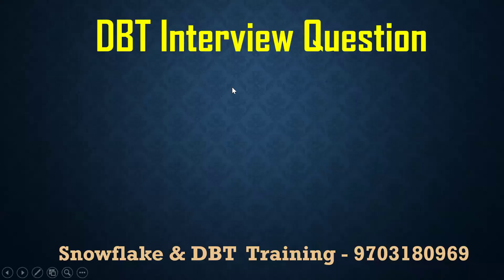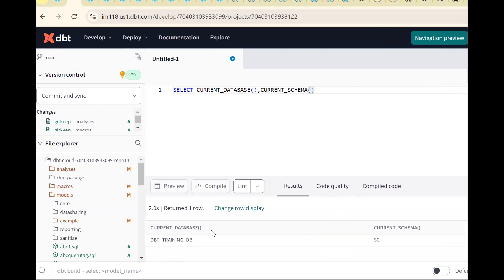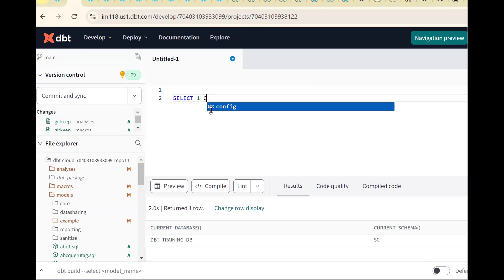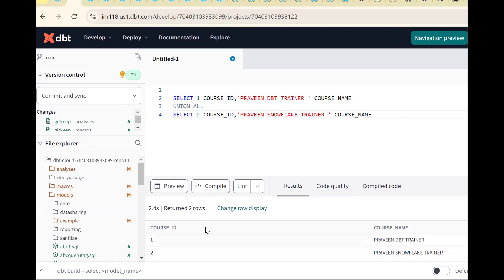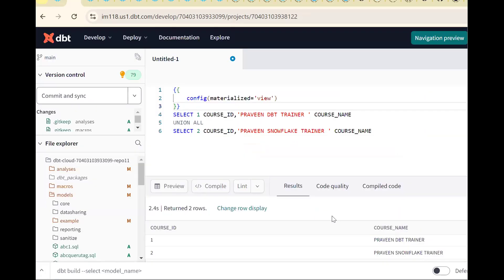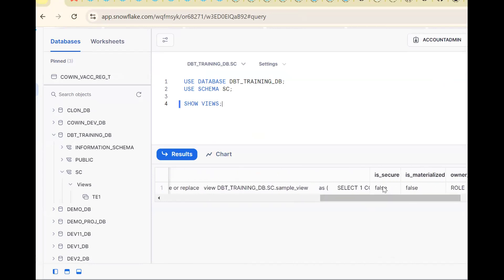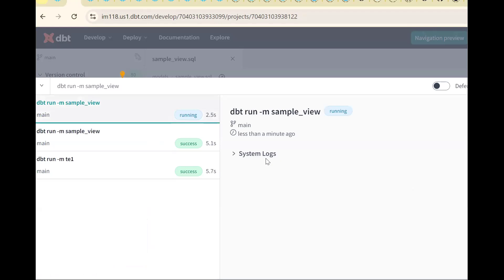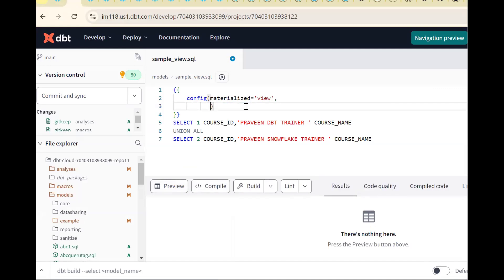DBT Interview Question | How to create Secure in Snowflake using DBT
How to create Secure View in Snowflake using DBT

Advantages of DBT:
Easy Testing
Data Lineage
Documentation

Prerequisites:
Snowflake Account
DBT cloud Account
Snowflake Database
Snowflake Schema